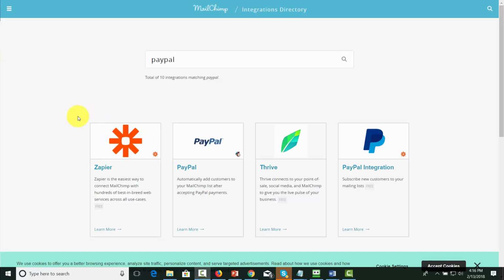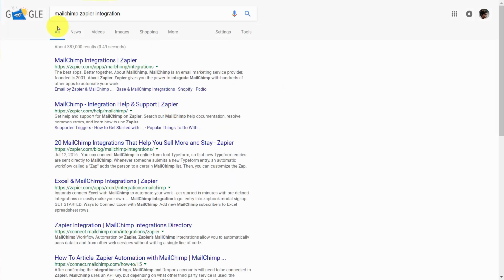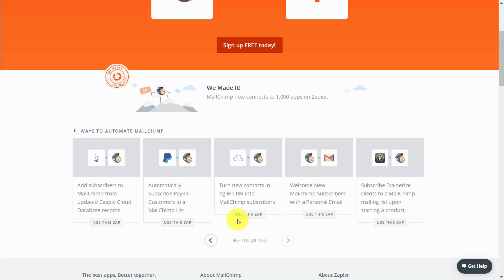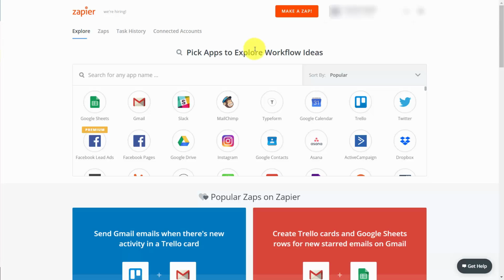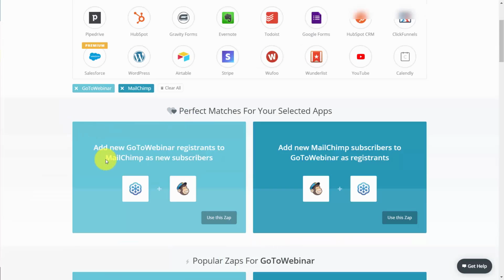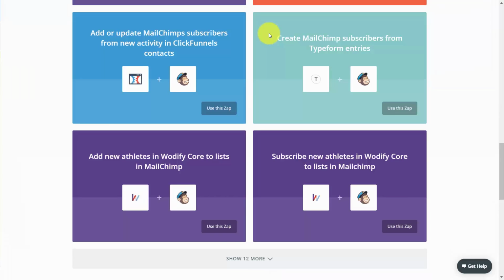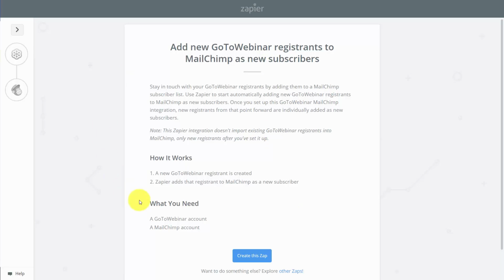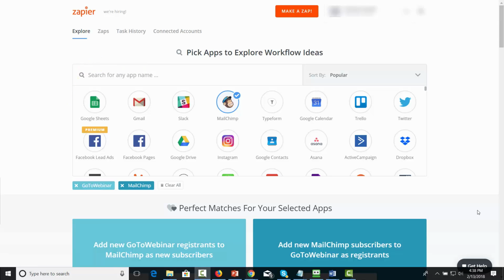Mailchimp Tutorial: Direct Integration with Zapier [9/20]